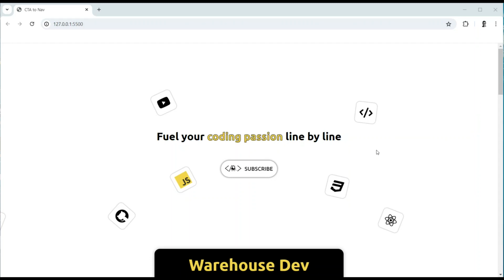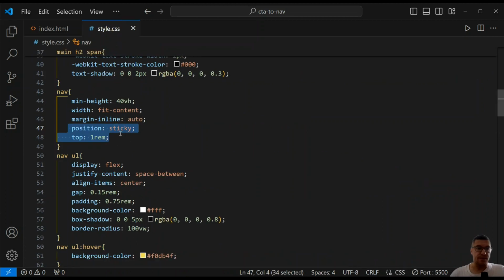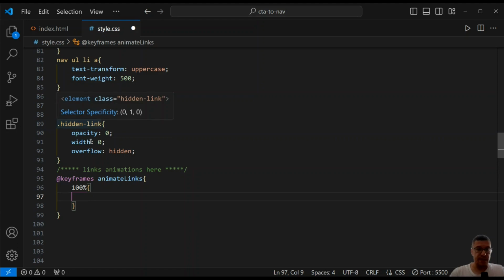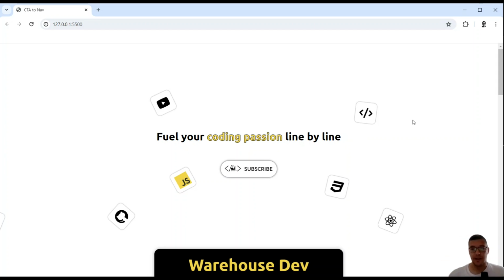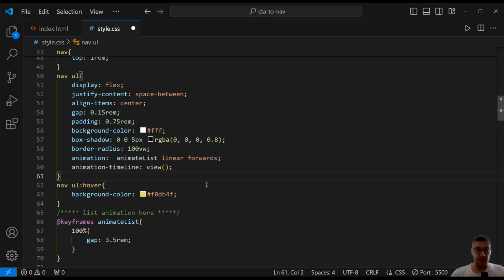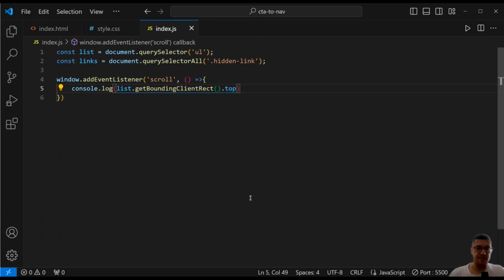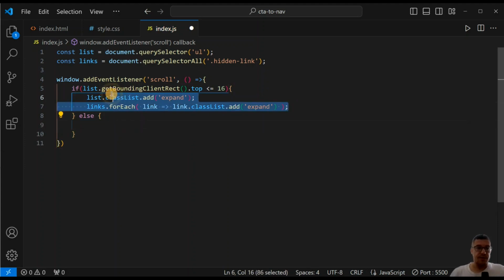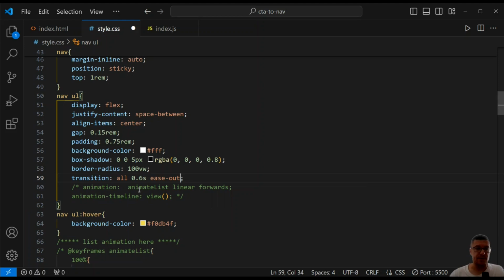CTA Button Transforms to Navbar😲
Create a great user experience by transforming a call-to-action button into a sleek navbar as you scroll through the page✨📜

We'll see the new animation-timeline property, and both scroll () and view() values, in action 🚀 and the final solution with JavaScript.

Watch now and let's transform your web projects with scroll enchantment! 💻🔮

Chapters:
00:00 Introduction and 'credits'
01:39 Warnings with position sticky
03:20 Keyframes animations
06:42 Animation timeline scroll()
08:34 Animation timeline view() and browser support
11:32 Secure JS solution
19:04 Watching recommendations